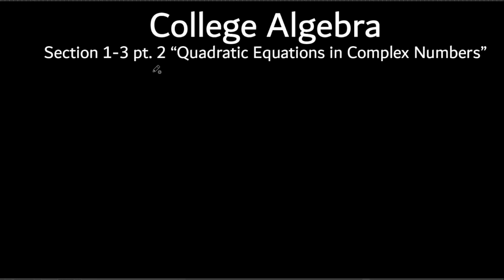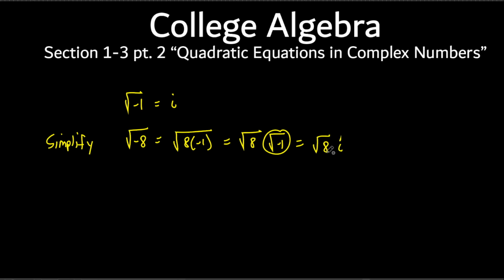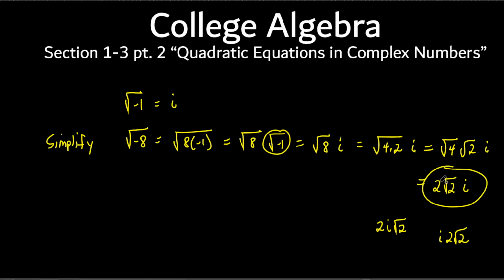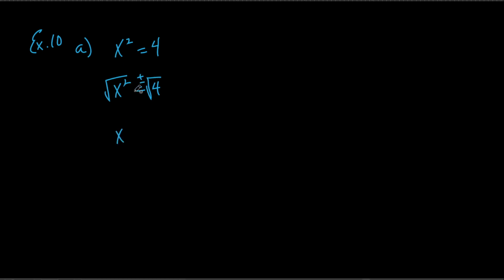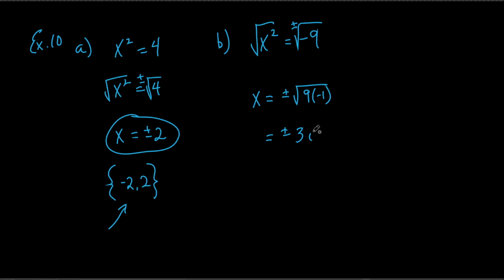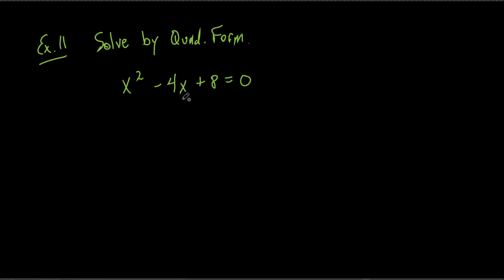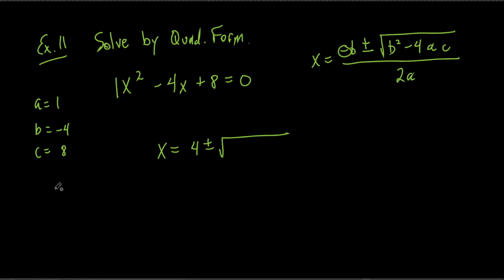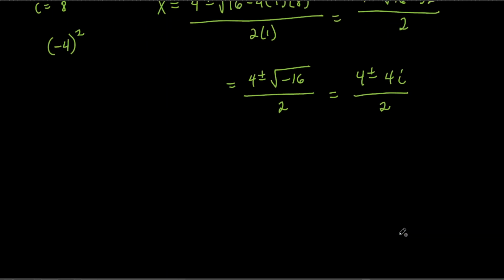College Algebra Section 1-3 pt. 2 "Quadratic Formula in Complex Numbers"